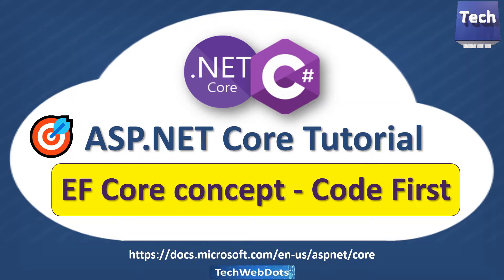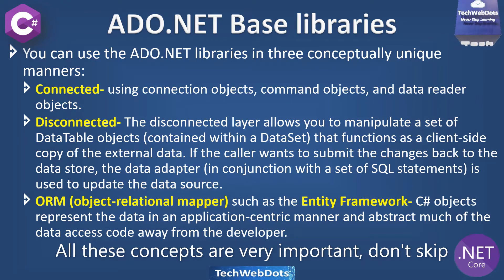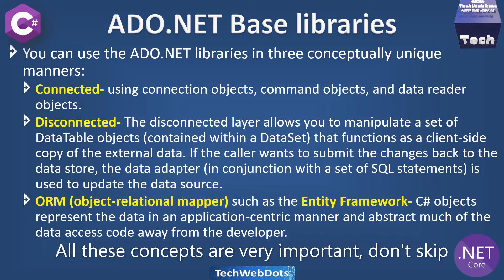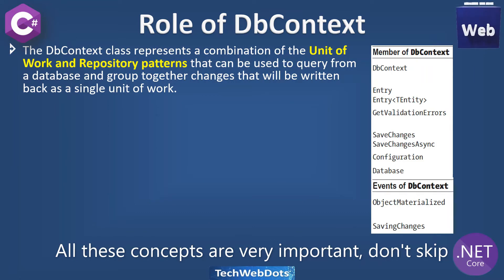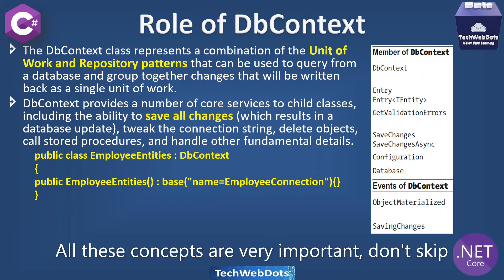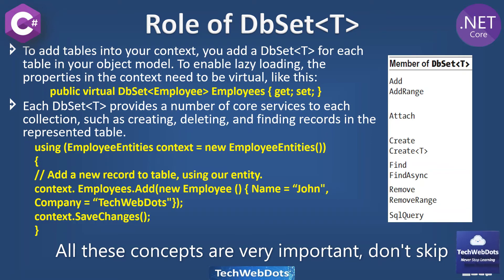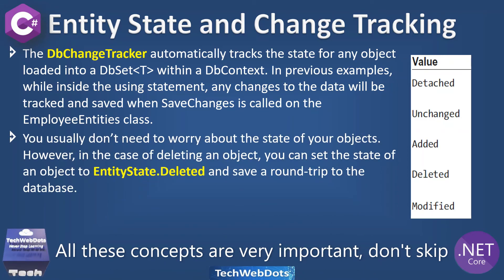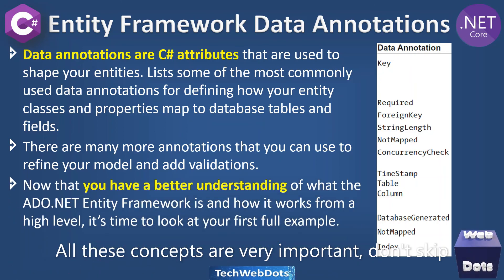Entity Framework Core - code first concept | Explained | ASP.NET Core | C#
In this video, I have explained the following:
Entity Framework core - code first approach
Explained the following
Role of Entities
Role of DbContext
Role of DbSet
Role of Entity State & Change Tracking
Role of Entity Framework Data Annotations